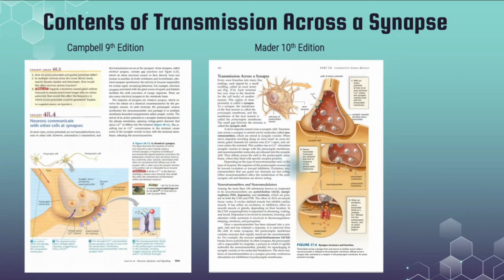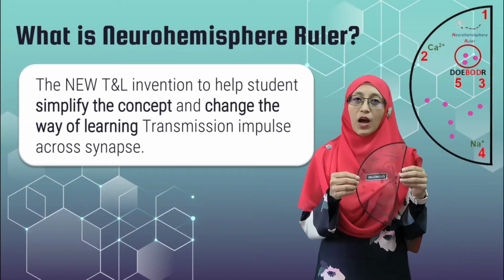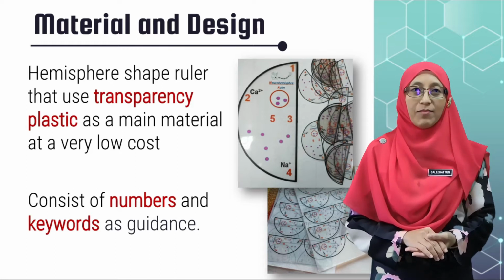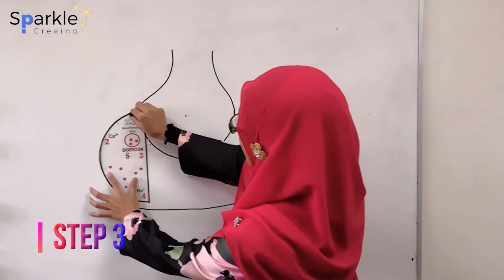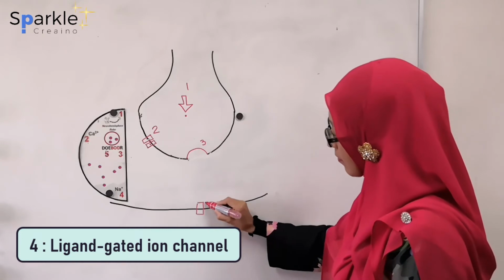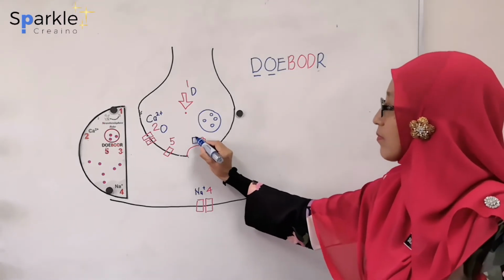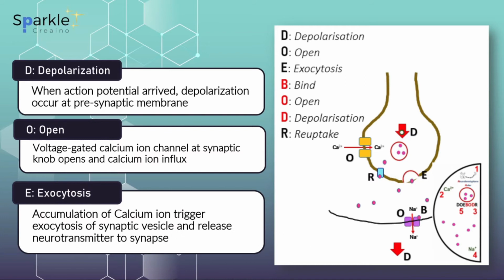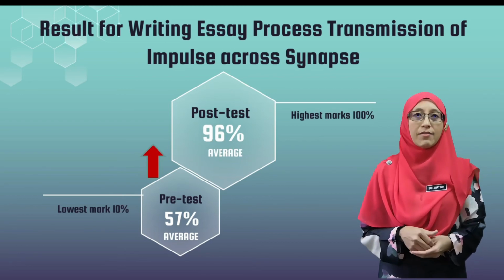PIITRAM 2021 PP-10 NEUROHEMISPHERE RULER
Video presentation for Pre-University Malaysia Innovation Competition 2021 (PIITRAM 2021) from Sparkle Creaino Group, Kolej Matrikulasi Pahang with innovation called "NEUROHEMISPHERE RULER"